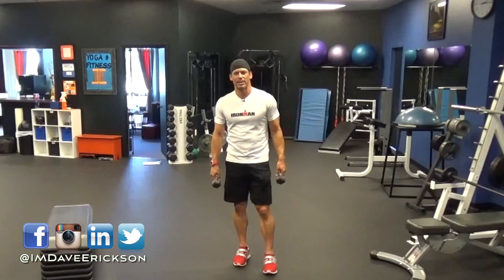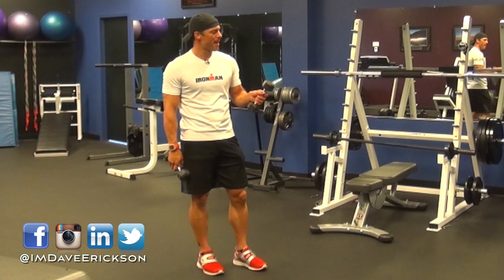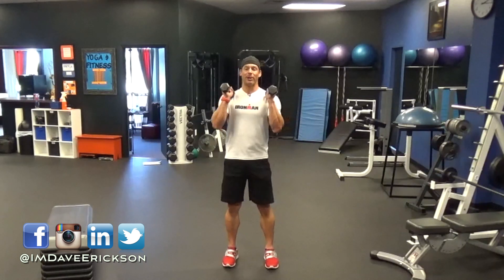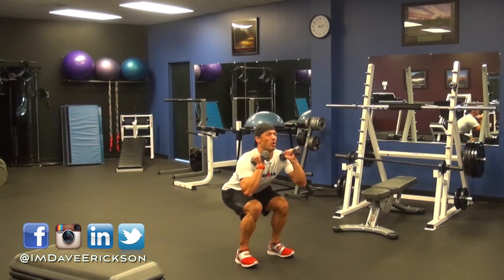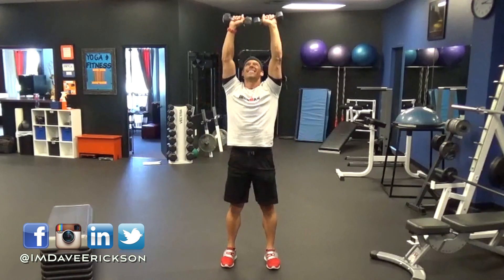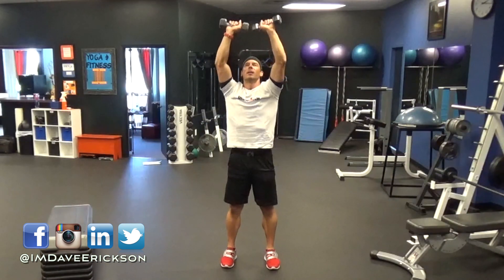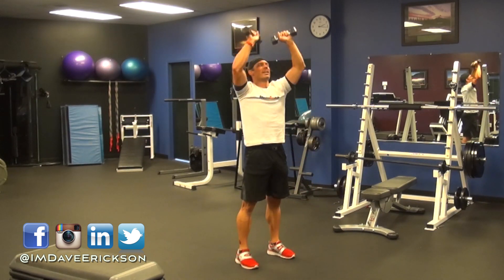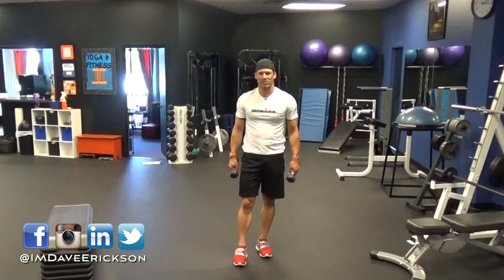Dumbbell Thrusters Dynamic Warm Up Exercise with Dave Erickson